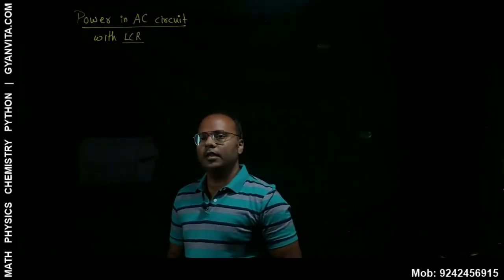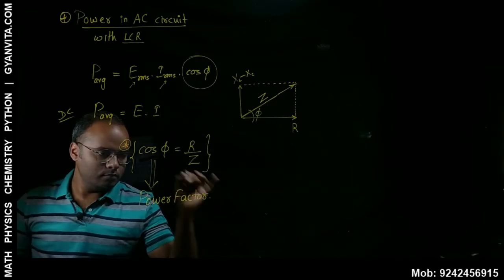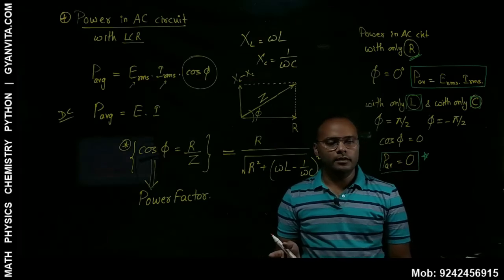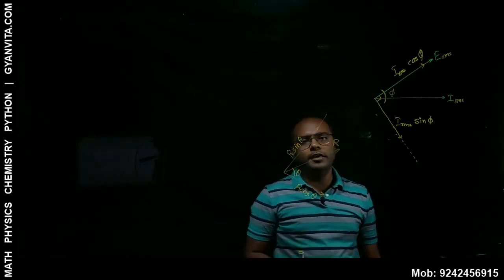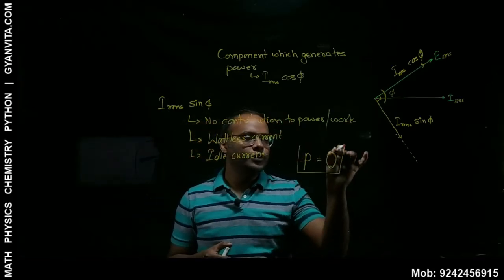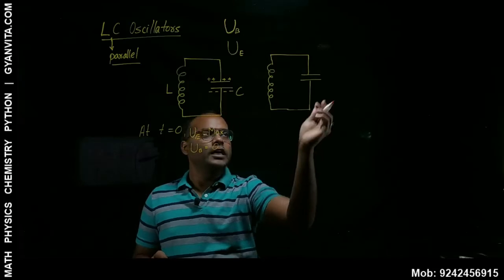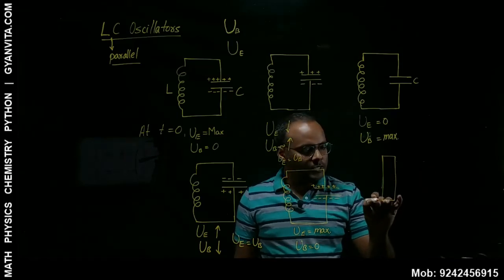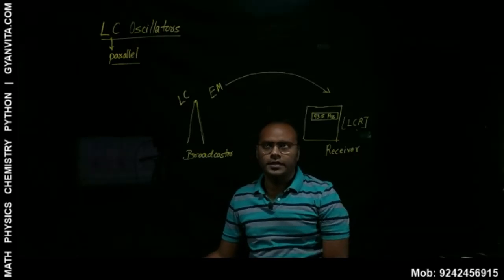Power In AC ckt And LC Oscillators